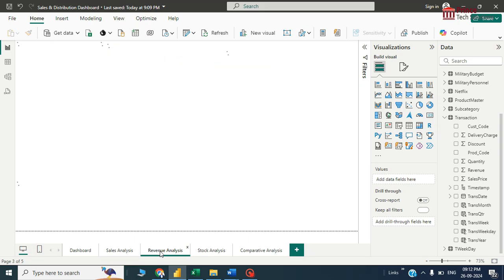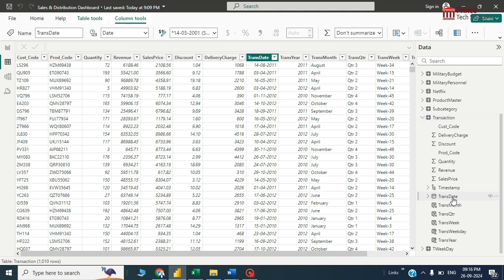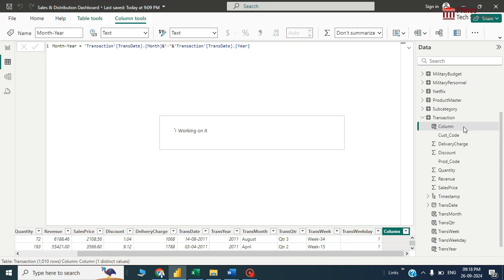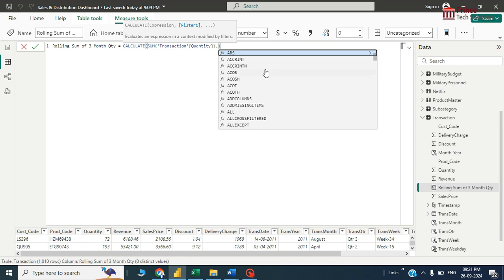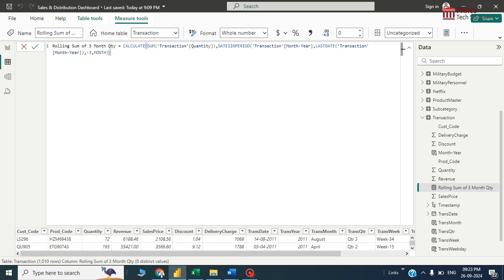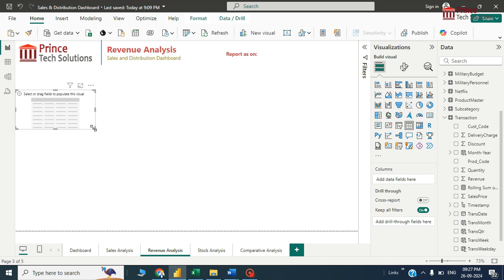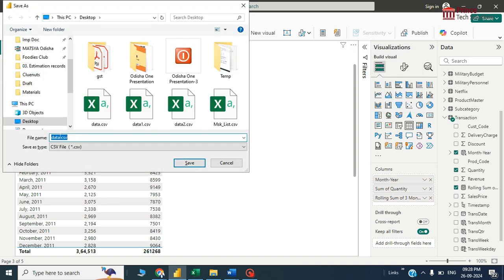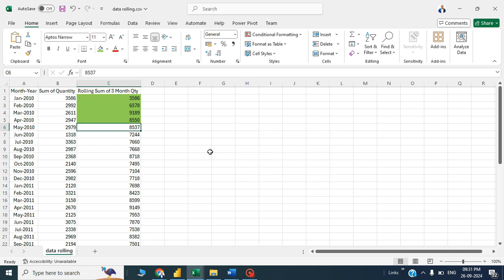How to Calculate 3-Month Rolling Total in Power BI | Step-by-Step Tutorial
In this Power BI tutorial, learn how to calculate a 3-month rolling total with ease! Rolling totals help analyze data trends over time, smoothing fluctuations for better insights. Whether you're working with sales, revenue, or other time-based metrics, this tutorial will guide you through the step-by-step process of setting up a 3-month rolling total in Power BI using DAX.

✔️ Setting up the dataset
✔️ Writing DAX formulas for rolling totals
✔️ Visualizing the results in Power BI
✔️ Practical tips for handling time-based calculations

Perfect for beginners and intermediate Power BI users looking to enhance their data analysis skills!

Cheers,
Amit Kumar